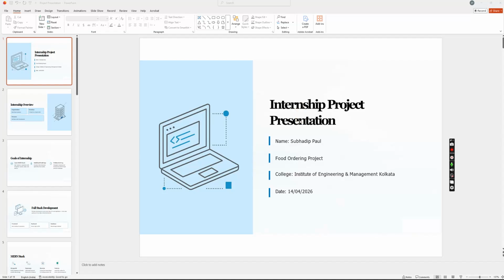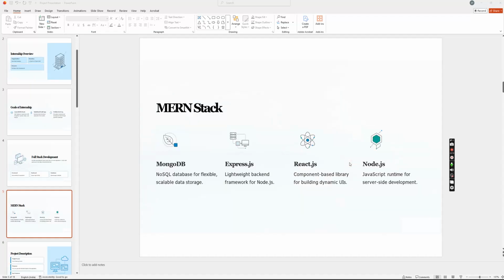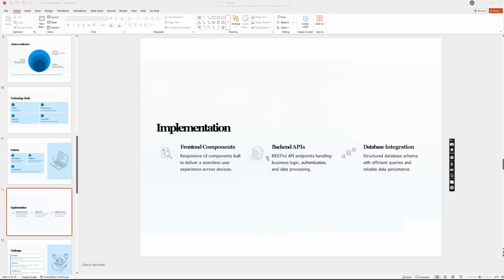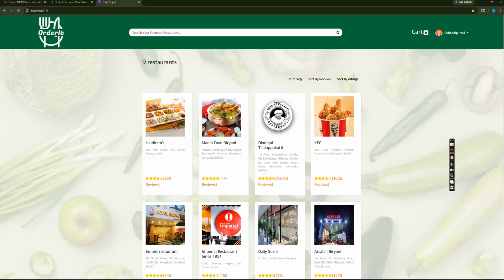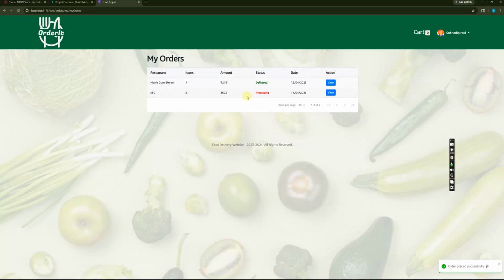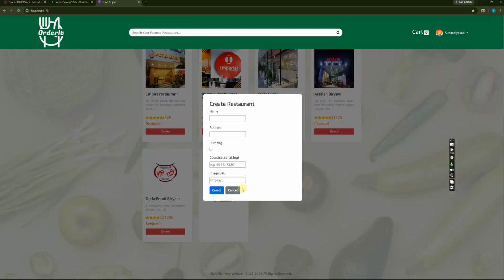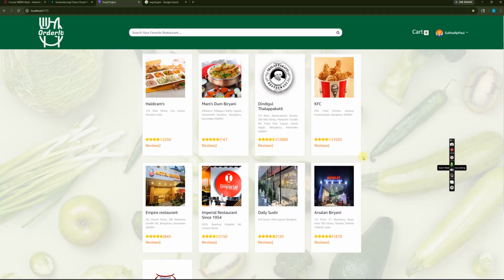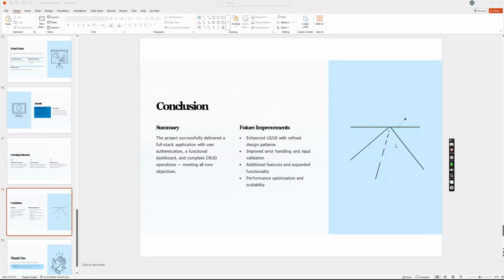Web Stack Academy Food Ordering Project Presentation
🍔 Food Ordering Web App | MERN Stack Project Presentation 🚀

In this video, I present my  full-stack Food Ordering Web Application built using the powerful MERN Stack (MongoDB, Express.js, React.js, Node.js).

This project is designed to deliver a smooth and user-friendly experience for ordering food online, just like real-world platforms! 🍕🔥

💡 Key Features:

* 🛒 Add to Cart & Update Cart Functionality
* 👤 User Authentication (Login / Register / Forgot Password)
* 📦 Order Management System
* ⭐ Sort & Filter Restaurants (by ratings, reviews, etc.)
* 📸 Profile Photo Upload
* 💳 Secure Checkout Process
* 📊 Admin Dashboard for managing users, orders & products

🛠️ Tech Stack Used:

* Frontend: React.js + Redux
* Backend: Node.js + Express.js
* Database: MongoDB
* API Handling: Axios
* Authentication: JWT

📌 What you'll learn from this project:

* Building a complete MERN stack application
* REST API development
* State management using Redux
* Handling real-world features like authentication & cart system
* Debugging and fixing common issues in MERN projects

🚀 This project helped me understand real-world application architecture and improve my full-stack development skills.